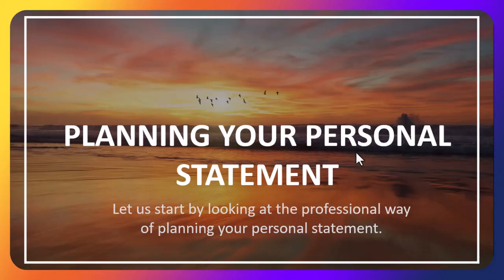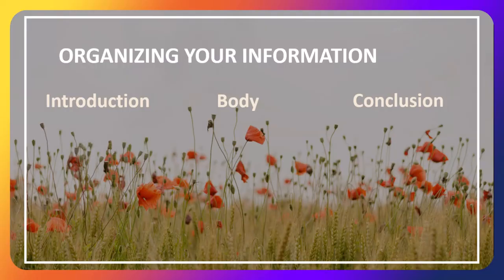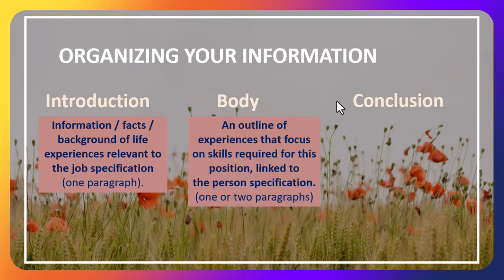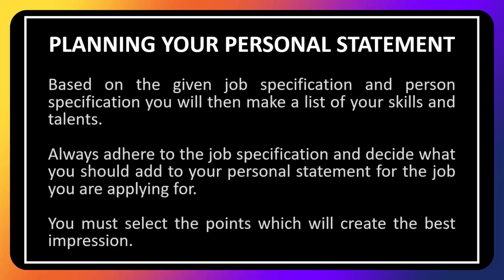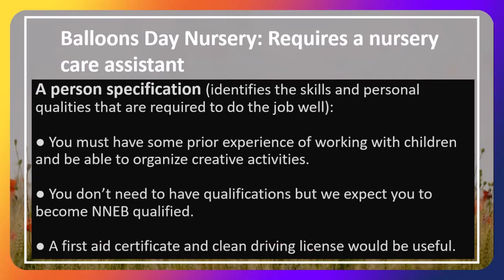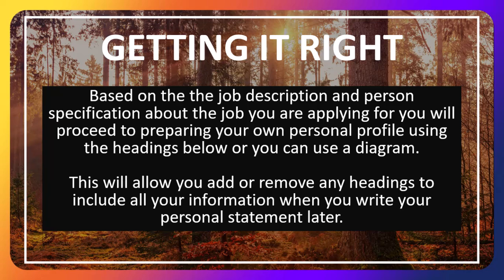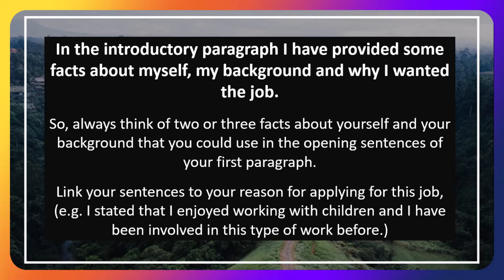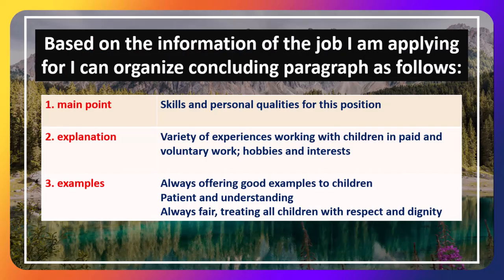Step By Step Guide to Compose a Winning Personal Statement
Writing Lesson For Advanced Learners | Writing Personal Statement

Writing English Lesson For Advanced Learners
This video is about compiling a personal statement, which is frequently asked for at the end of application forms. A personal statement is a concise description of your skills and experiences that are relevant to a particular job or position. Hence, I hope this video lesson will help you to compose a winning personal statement for any job, anywhere.

I hope that you enjoy this video! Let’s get this started, and GOOD LUCK!

Practical Lesson!
Saves time!

NOTE: This video is helpful for university and college students, advanced learners, and also English teachers are welcome to use it.

ZENEBE HAILU